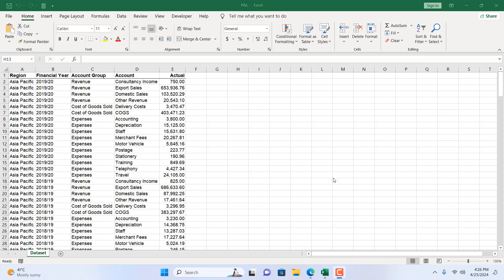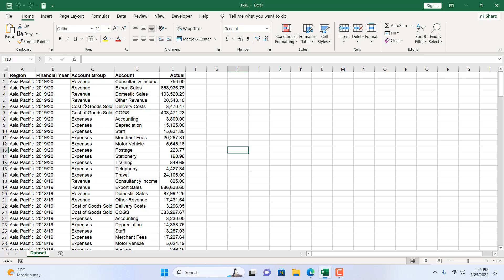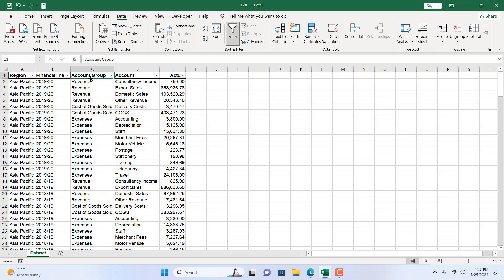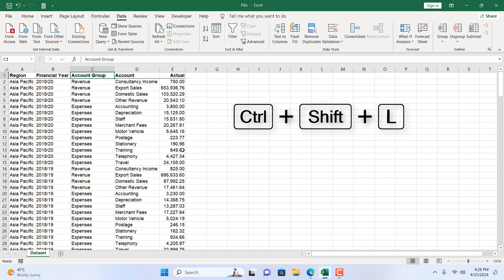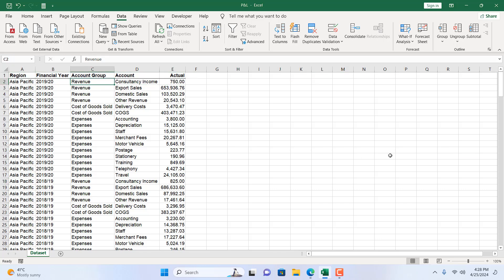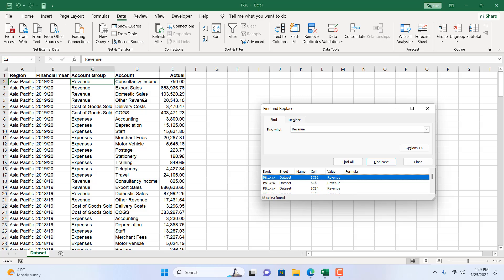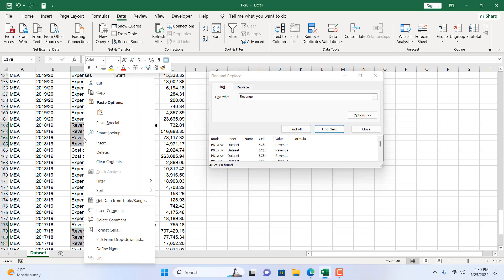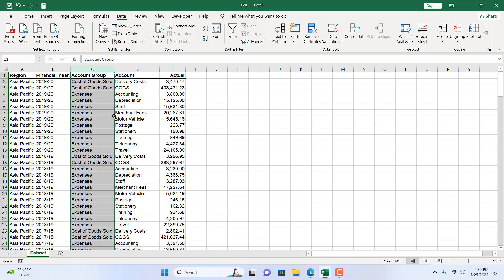How to Remove Rows Based on Cell Value in Excel Without VBA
In this intermediate excel tutorial, I’ll show you two different ways to delete entire row based on text in excel. I’ll be using Excel’s built in features to do it and I’ll not be using any vba in this tutorial. Here it goes:

0:00 How to Remove Rows Based on Cell Value in Excel Without VBA
We have a sample dataset where we want to remove entire row based on the text or cell value on column C. Follow the steps to remove rows based on cell value.

*Method: 1*
0:40 Remove rows based on cell value using filter in excel
*Step: 1* Click on the header row and press Ctrl + Shift + L to insert filter
*Step: 2* Filter the column (where you have your specific text) and only keep the text you need to delete
*Step: 3* Select the filter dataset and right click on it.
*Step: 4* Click on Delete row and then select “Delete Entire Sheet Row”
*Step: 5* Click on the header row and press Ctrl + Shift + L to remove filter
Done. In this way you can now remove row based on text

*Method: 2*
1:53 Delete rows based on text using Find and replace feature in excel
*Step: 1* Select the column by clicking on the column name where you have your specific text
*Step: 2* Press Ctrl + F to open Find and replace feature
*Step: 3* Write the text based on which you need to remove rows and click on “Find All”
*Step: 4* Now press CTRL + A to select All
*Step: 5* without clicking on the find and replace dialogue box, Right-click on any selected value from your worksheet and click Delete.
*Step: 6* Select “Entire Row” and click ok.
Done. You have successfully removed row based on cell value in excel without using any vba.